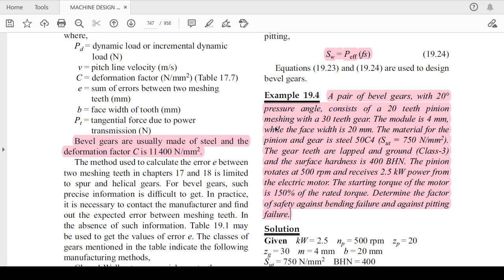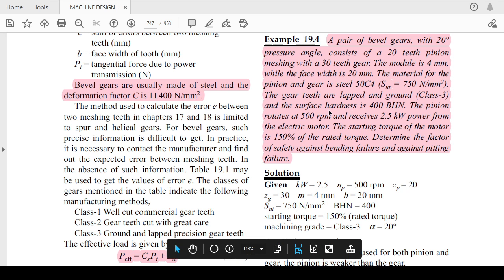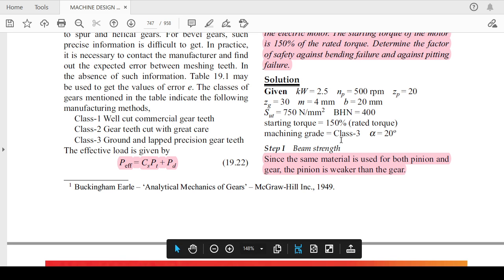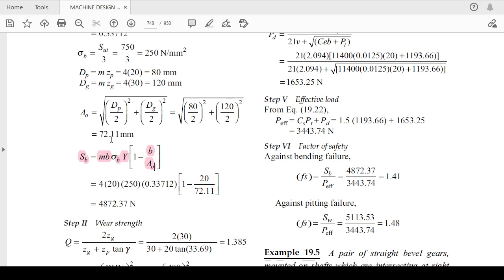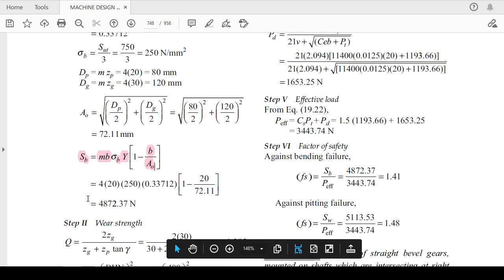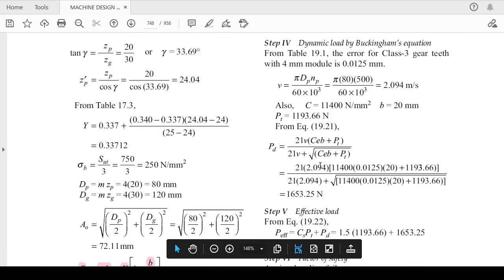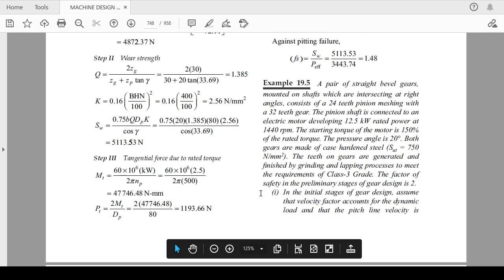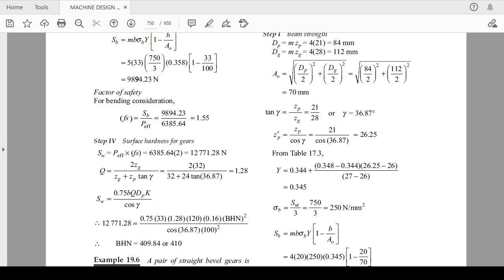DME-II:L32:Bevel Gear: Design Problem ,ME 3rd yr/6th sem,by Mr Shubham Awasthi Asst. Prof.(ME)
Design of Machine Elements-II(DME-II):L32:Bevel Gear: Design Problem,by Mr Shubham Awasthi Assistant Professor(Mechanical Department), NPIU/TEQIP Faculty

Stay Updated! 🔔